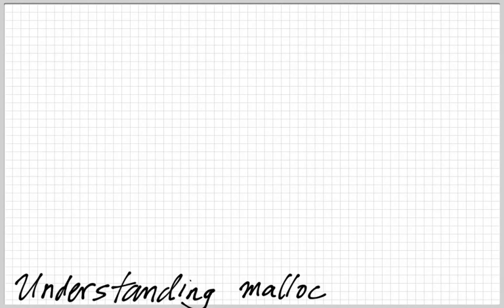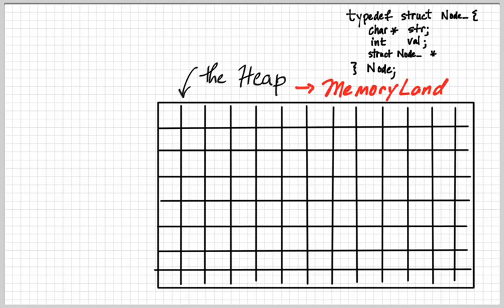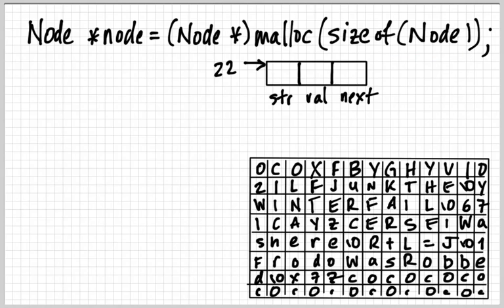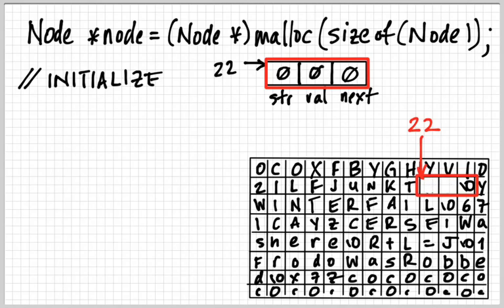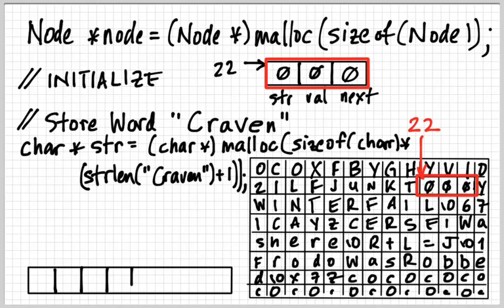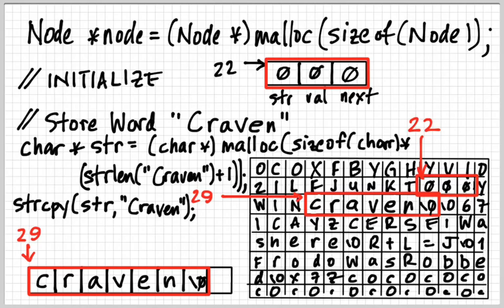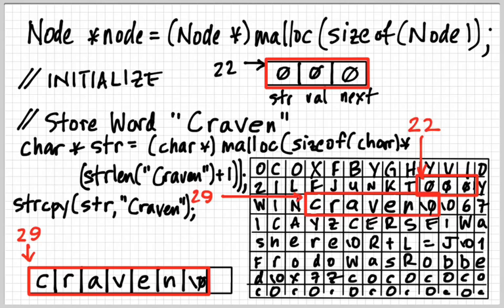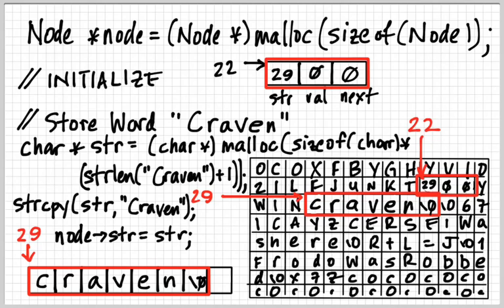Understanding malloc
Programming in C ain't easy. Take a walk in Memoryland, to see how we use malloc to control our program's memory usage.